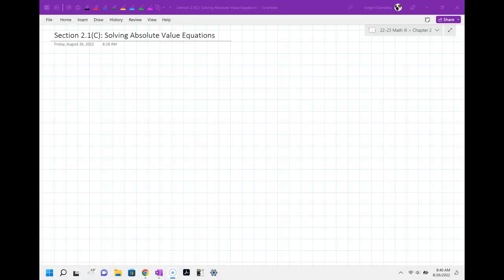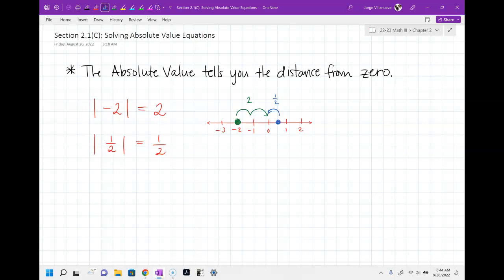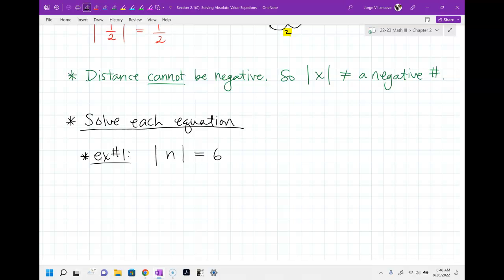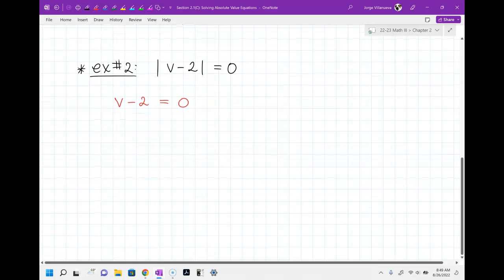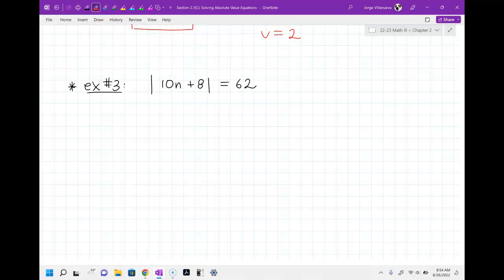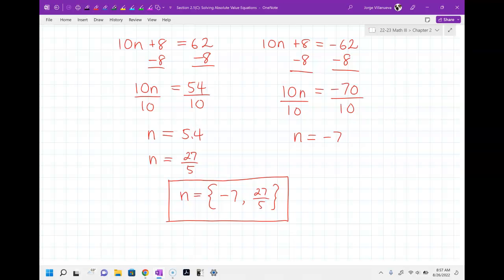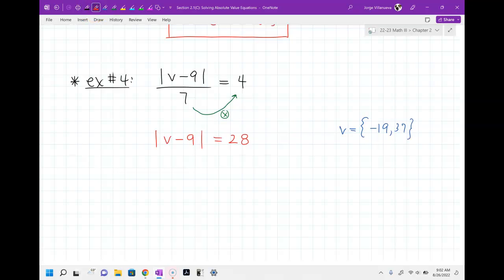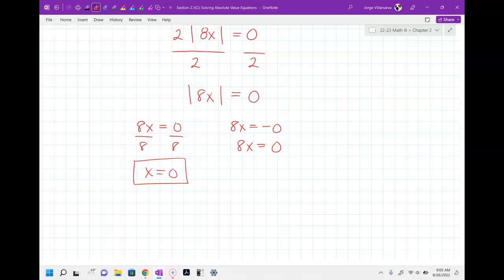Section 2.1(C): Solving Absolute Value Equations